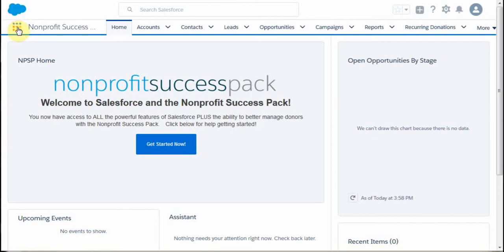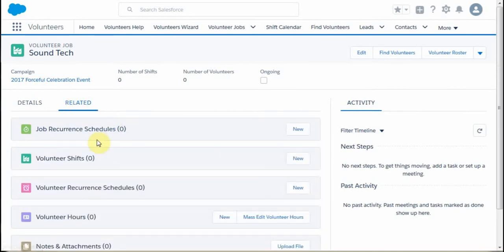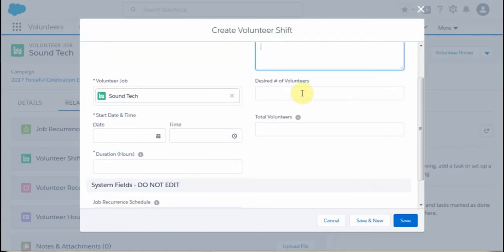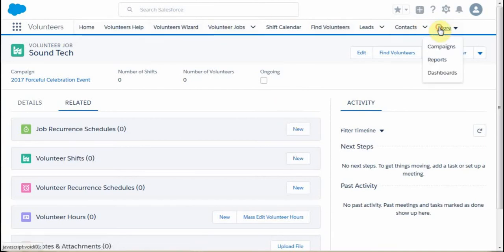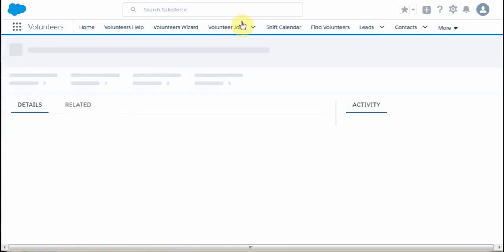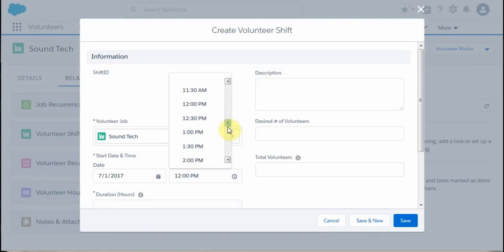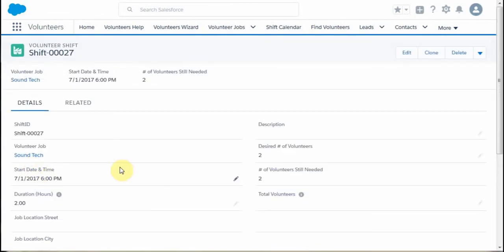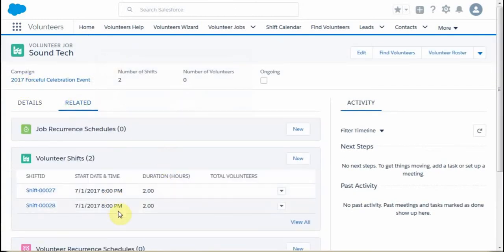Salesforce NPSP: creating Volunteer Job Shifts V4S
Walkthrough two different options for creating a Volunteer Job Shift assuming you've already created Volunteer Jobs as part of a Volunteer Campaign (described in prior steps) using the Salesforce Nonprofit Success Pack. We'll quickly walk through the required fields for a new Job Shift.  Also show how to clone an existing Job Shift record rather then re-enter detailed information.  This is the 4th of a 5 video playlist (series)  - "Volunteers for Salesforce V4S NPSP"
1 - "Salesforce NPSP: Welcome page to Volunteers app"
2 - "Salesforce NPSP: creating Volunteer Campaign"
3 - "Salesforce NPSP: creating Volunteer Jobs in V4S"
4 - "Salesforce NPSP: creating Volunteer Job Shifts V4S"
5 - "Salesforce NPSP: assigning Volunteers to Shifts"